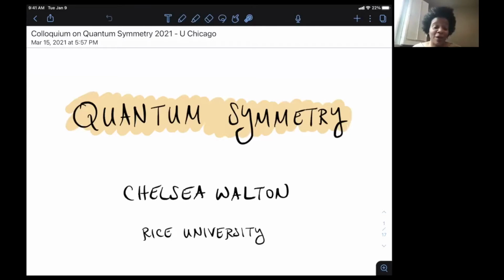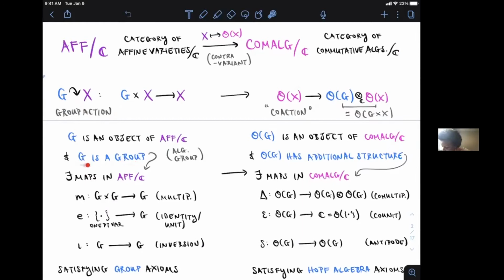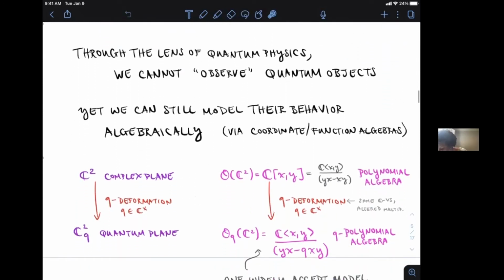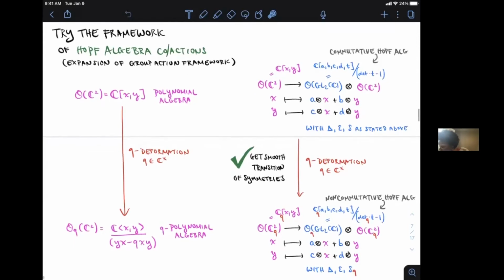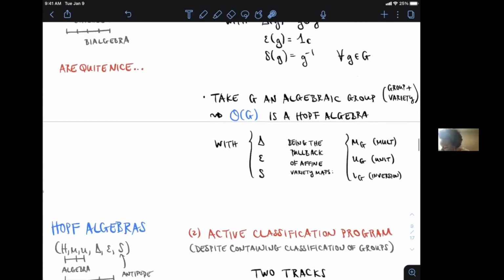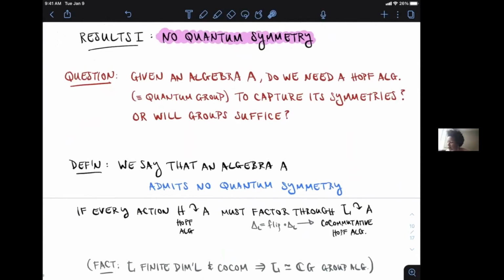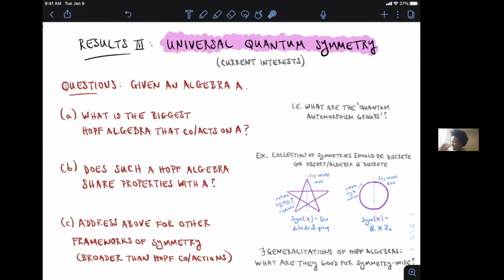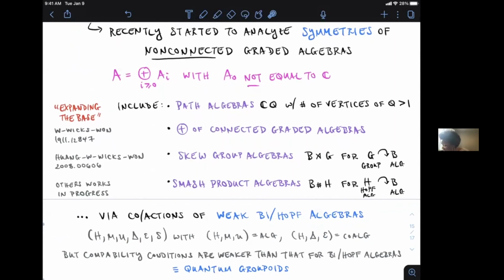Colloquium: Chelsea Walton (Rice University)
The University of Chicago Department of Mathematics presents a talk by Chelsea Walton (Rice University) titled "Quantum Symmetry."

Abstract:
In this talk, I will discuss “quantum symmetry” from an algebraic viewpoint, especially for symmetries of algebras. The term “quantum” is used as algebras here are usually noncommutative. I will mention some interesting results on when symmetries of algebras must factor or do not factor through symmetries of classical gadgets (such as groups or Lie algebras), that is, when we must enter the realm of quantum groups (or Hopf algebras) to understand symmetries of a given algebra. This all fits neatly into the framework of studying algebras in monoidal categories, and if time permits, I will give some recent results in this direction. I aim to keep the level of the talk down-to-earth by including many basic definitions and examples.

Talk given 05/12/21